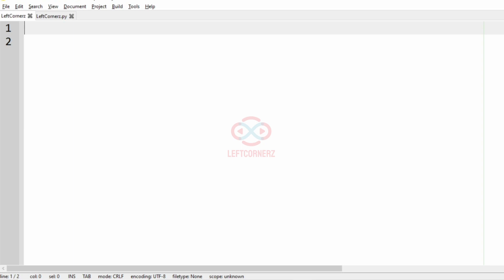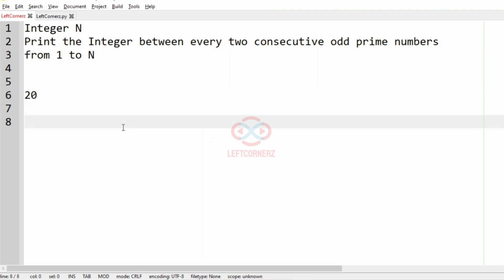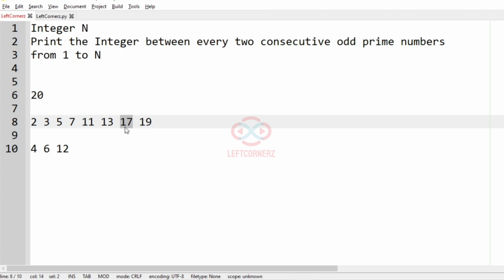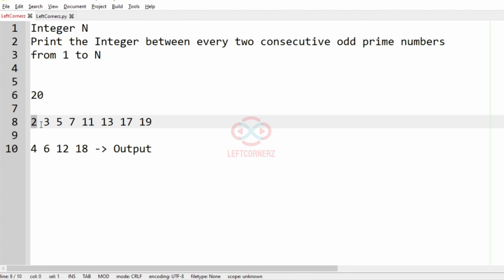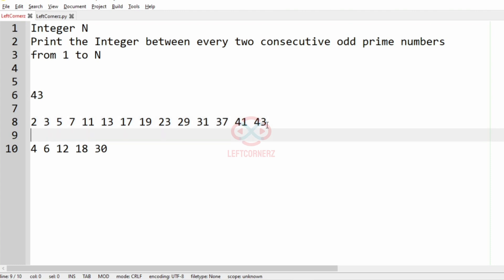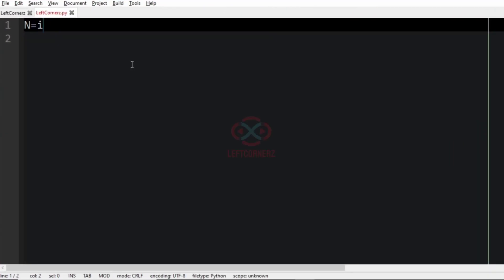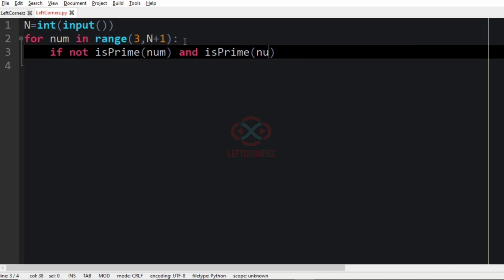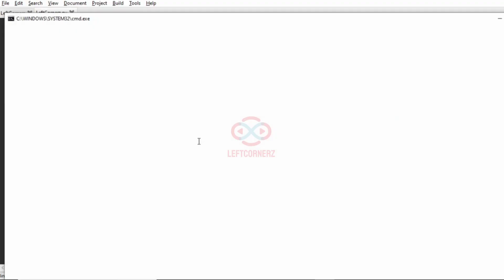skillrack daily challenge logic and solution - two consecutive odd primes (26-02-2021) [id -12572]